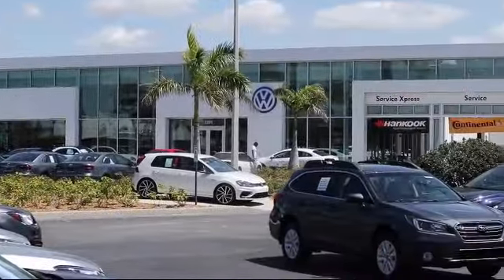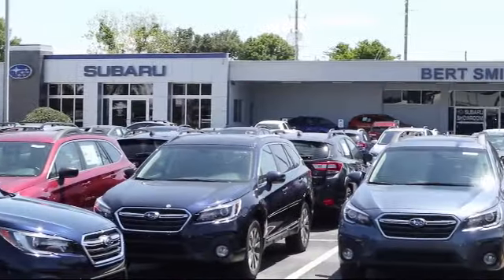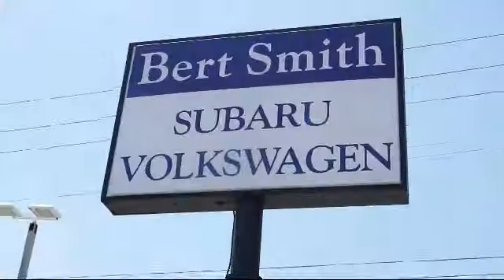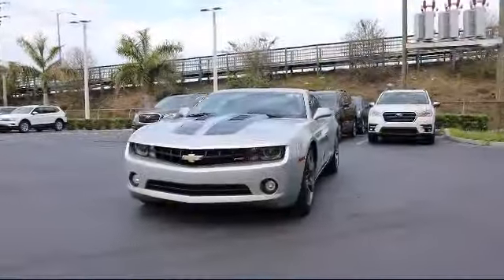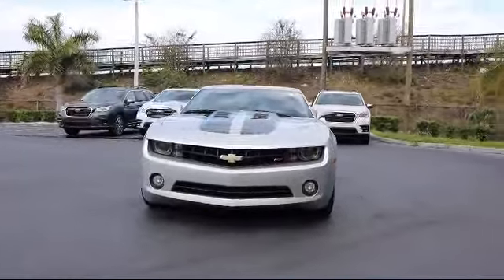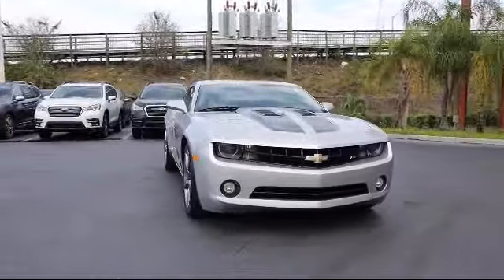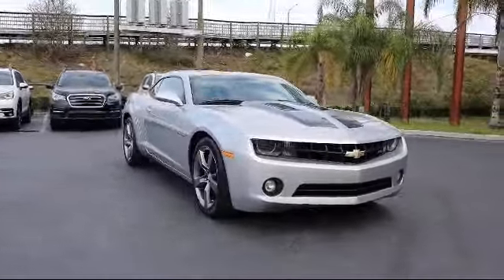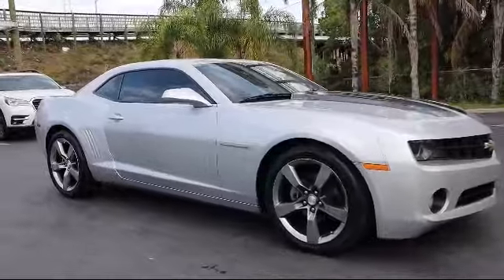2011 Chevrolet CAMARO 1LT St. Petersburg Tampa Clearwater Bradenton Palm Harbor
2011 Chevrolet CAMARO 1LT Stock Number: 762821 Vin:2G1FB1ED7B9196770.